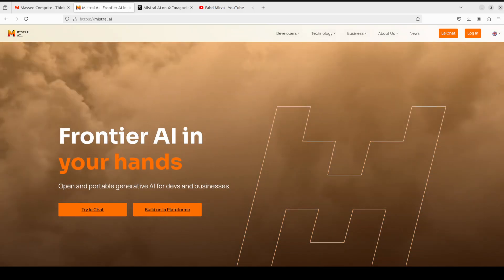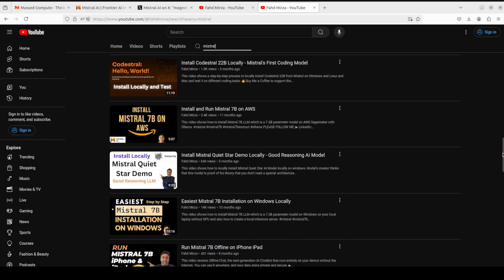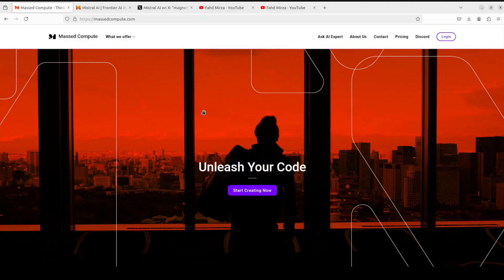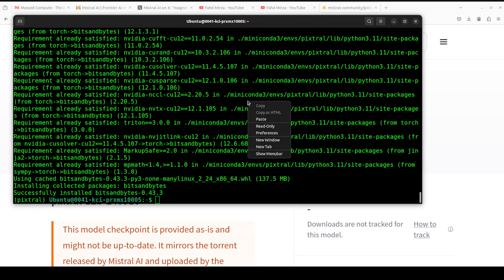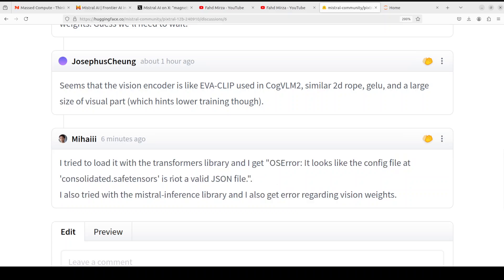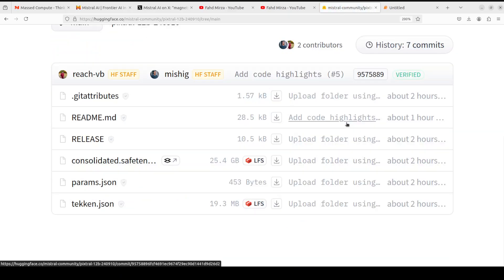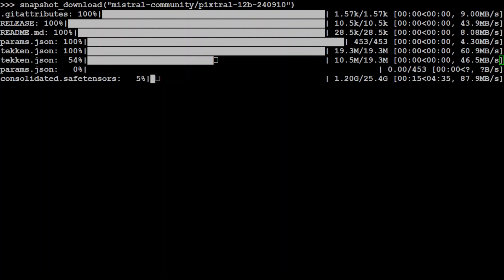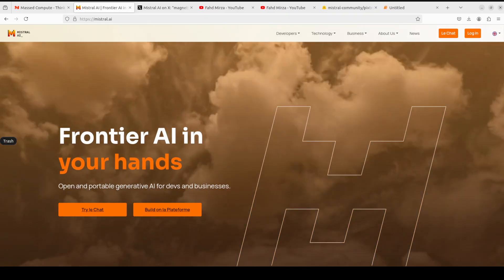Pixtral by Mistral - Vision Model with 12B Parameters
This video shares an attempt to install Pixtral locally and introduces this new vision model by Mistral AI.